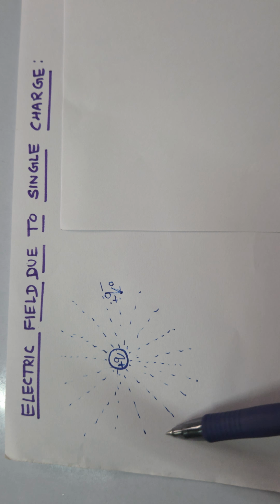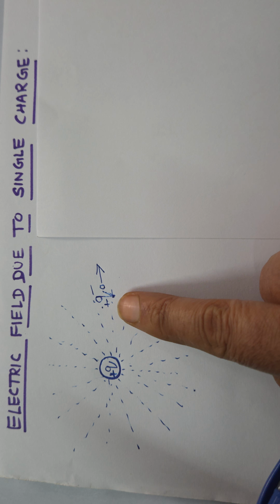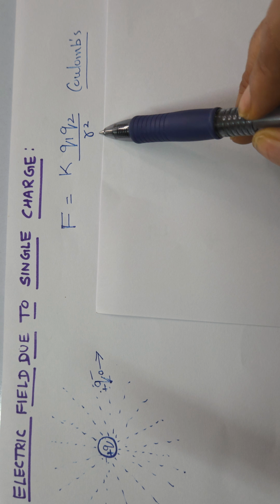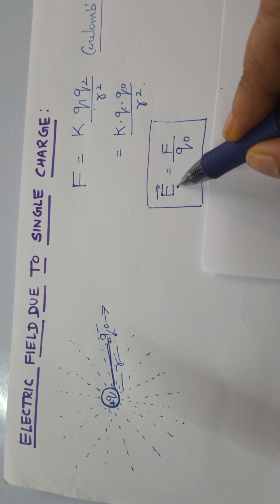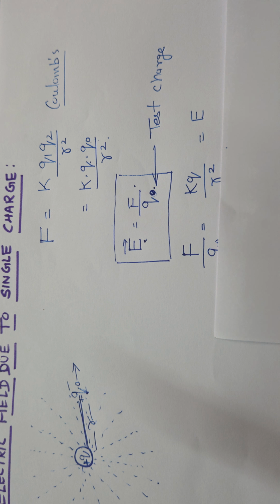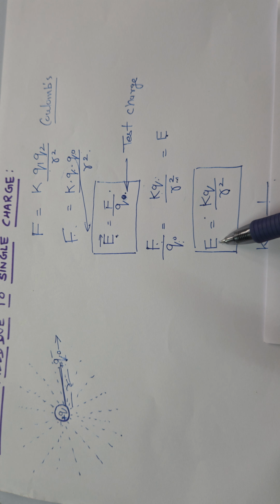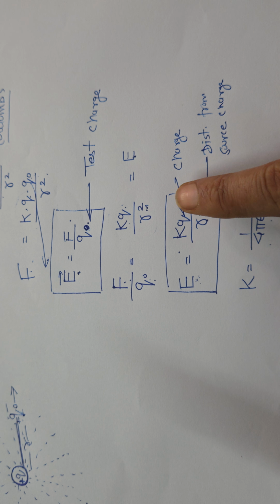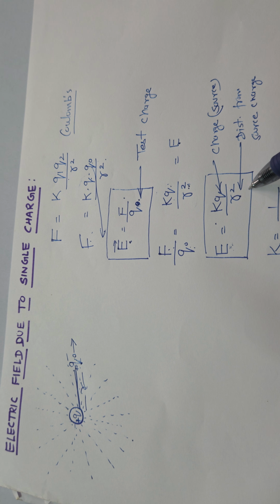Electric field intensity due to single charge / class 12/ CBSE,PU,ISC